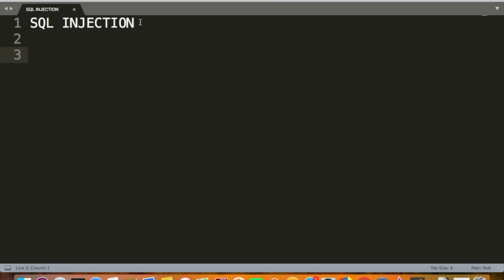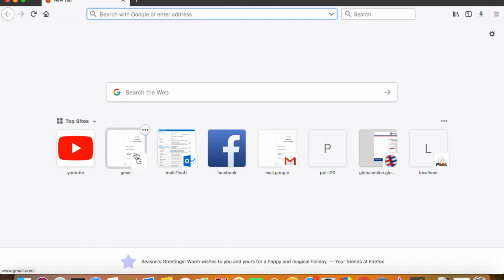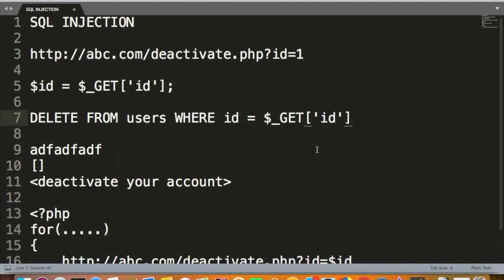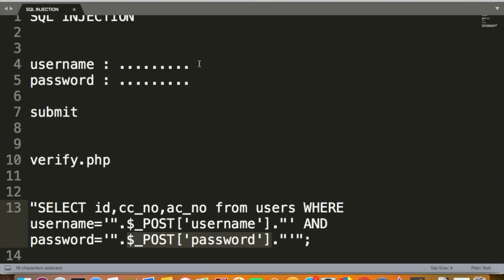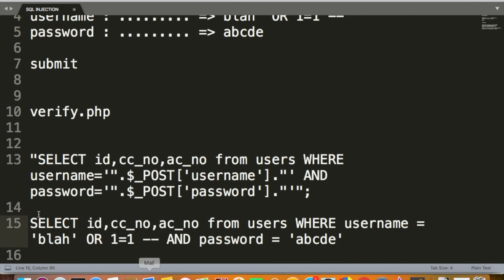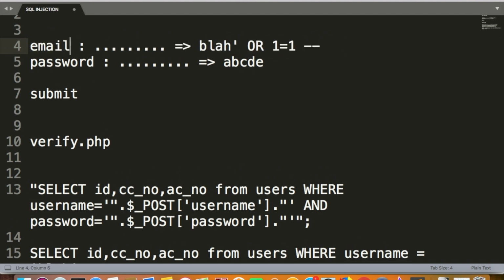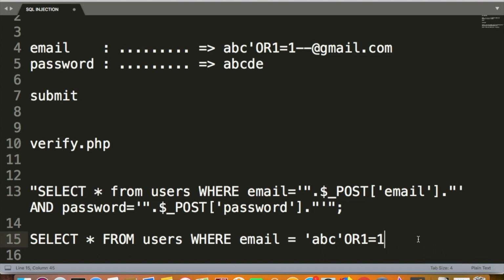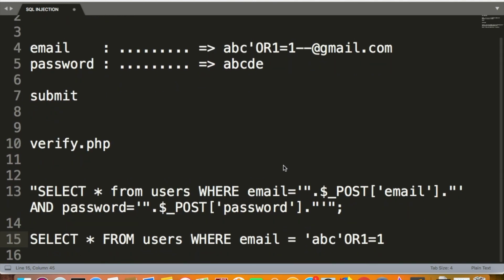Web Security - Introduction to MySql Injection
The video covers the introduction to possible ways of MySql injection and application security awareness. The following video will cover the best possible ways of getting rid of MySql injections